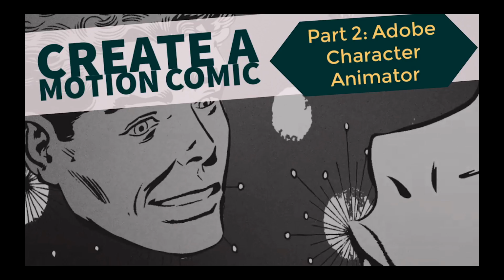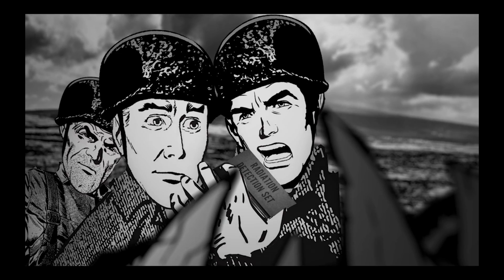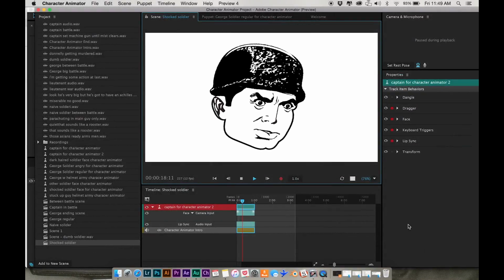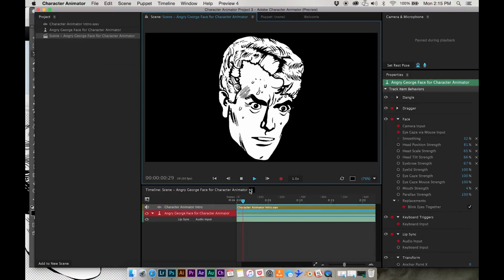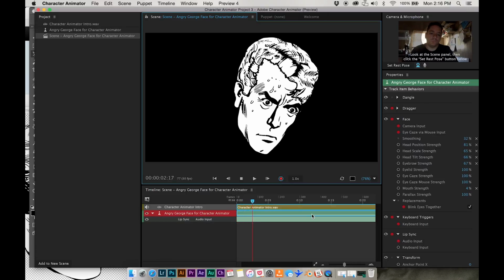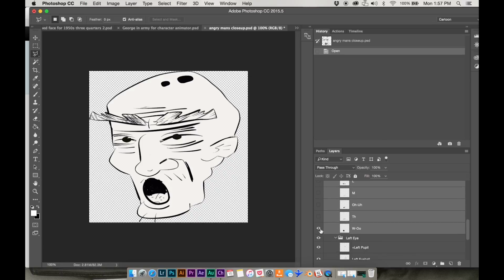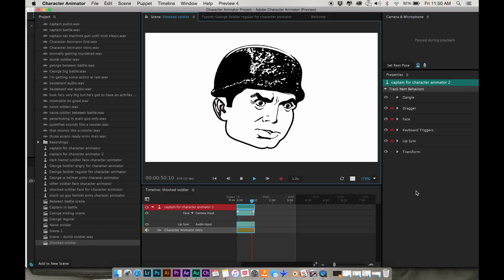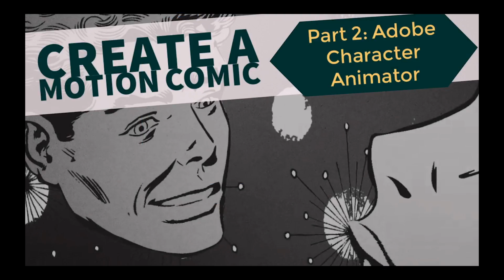Creating Motion Comics - Adobe Character Animator Trailer For Skillshare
This is the intro for my Skillshare class on Motion Comics!

In part 2 we focus on Adobe Character Animator, a Motion Capture function of After Effects.